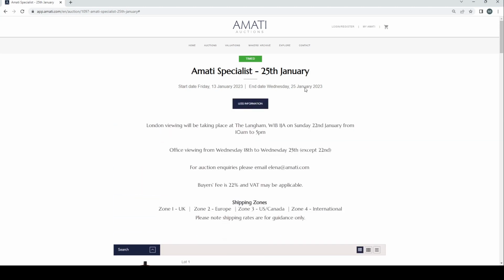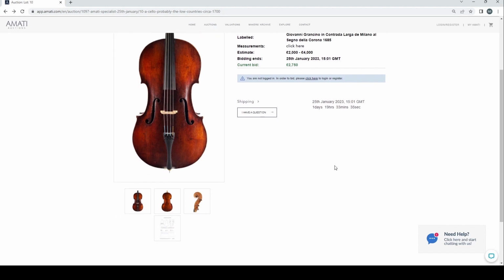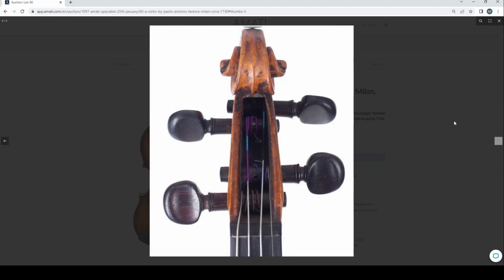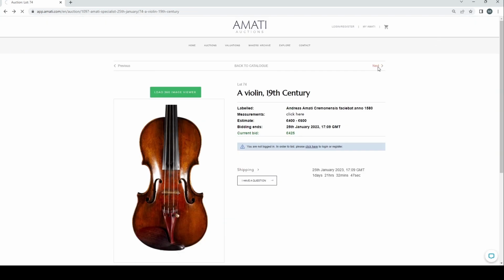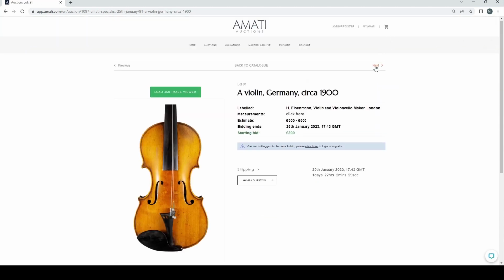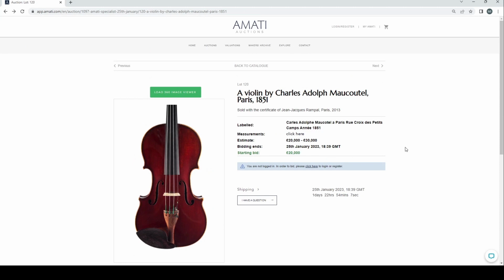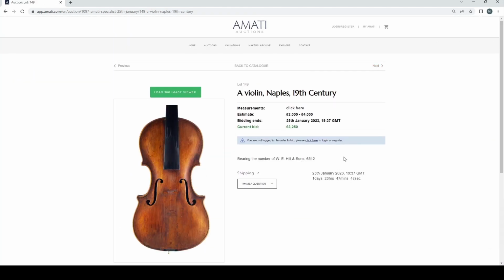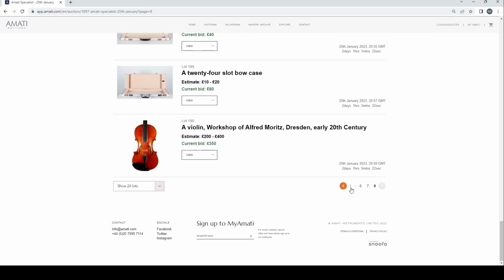Amati Auctions - Violins, Violas, Cellos and Bows - 25th January 2023 (UK)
In this video we take a snapshot view of the latest musical instrument auction from Amati Auctions based in the UK. This auction finishes on the 25th January 2023.

INTRO VIDEO
By Layanti